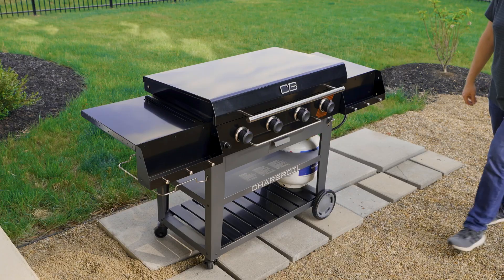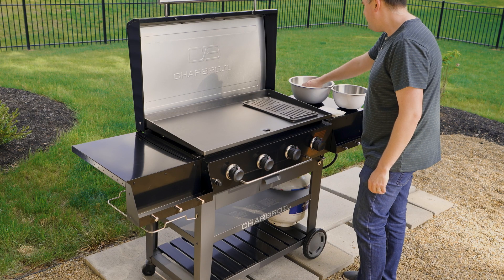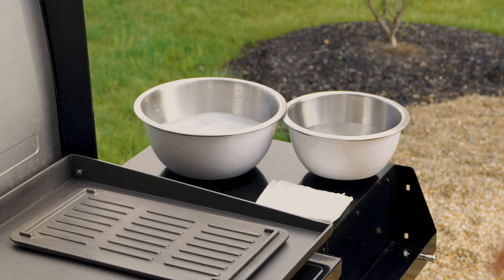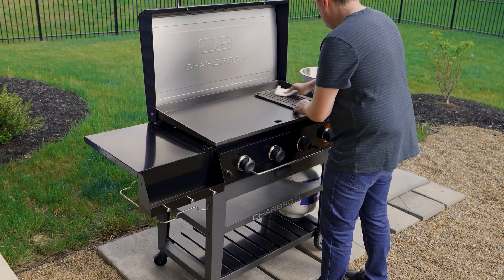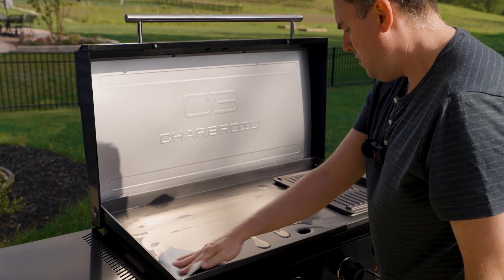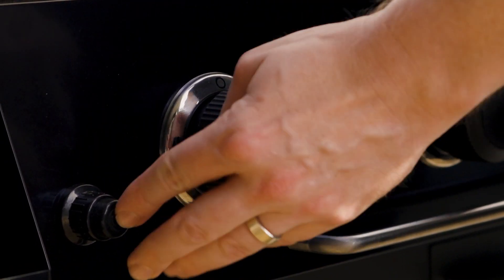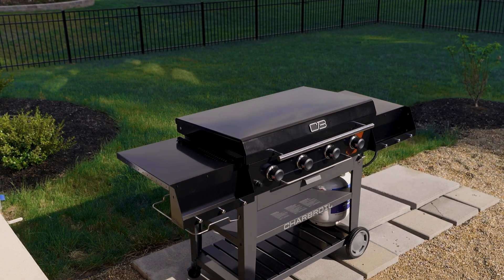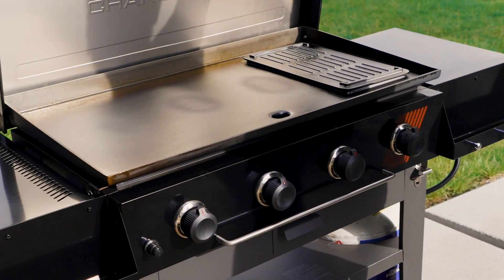How-to Season Your Flat Top Griddle | Charbroil®